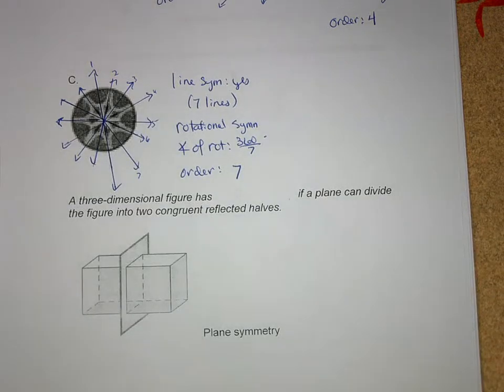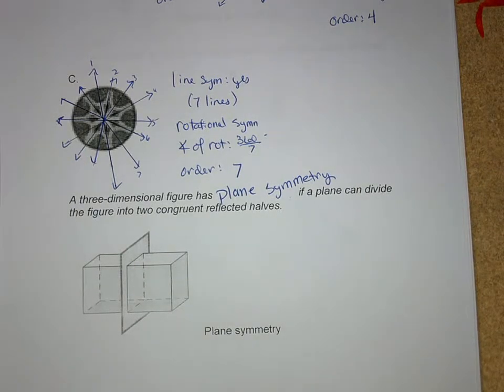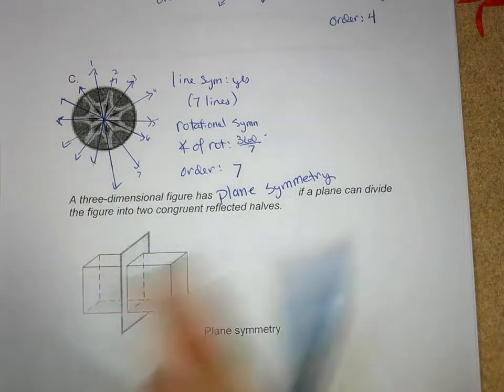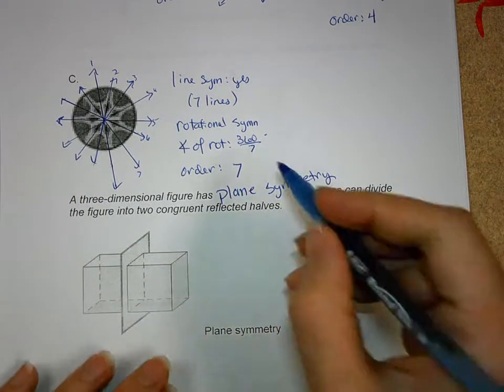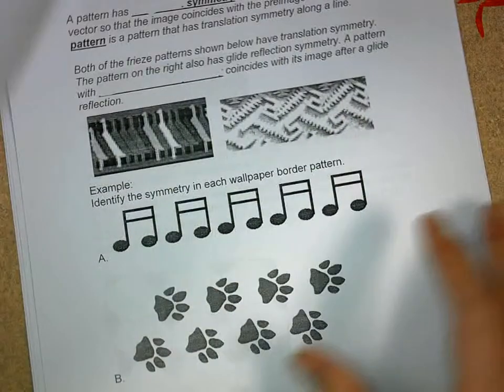Sym and Tess Part 4